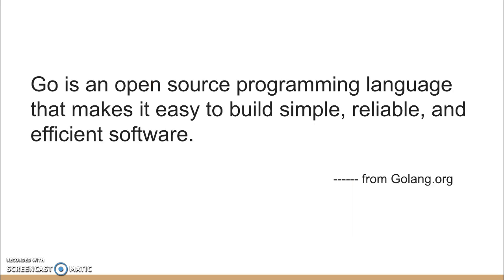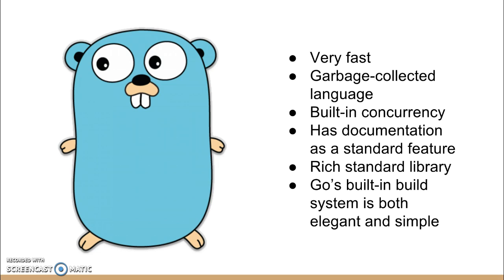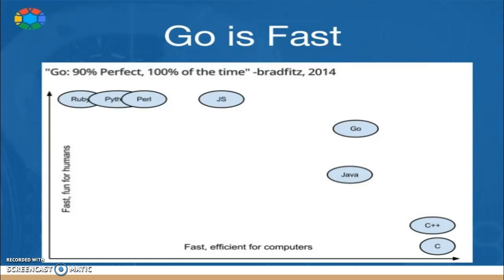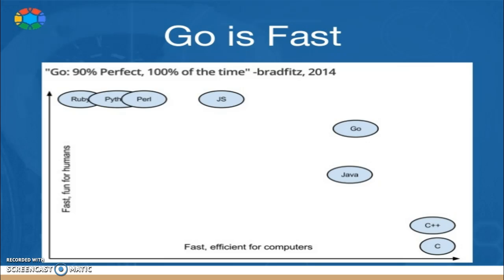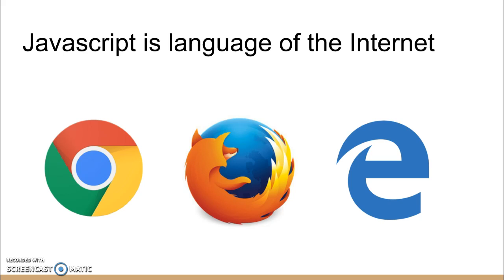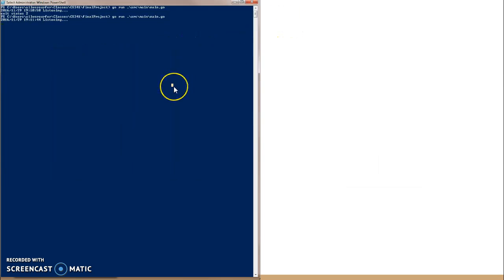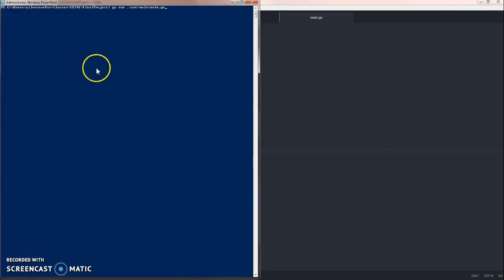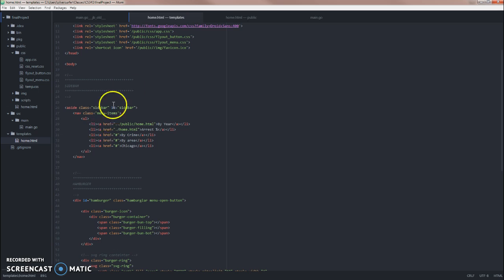UIC CS341 Final Presentaion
Servicing JavaScript web site using Golang by Rushit and Yue